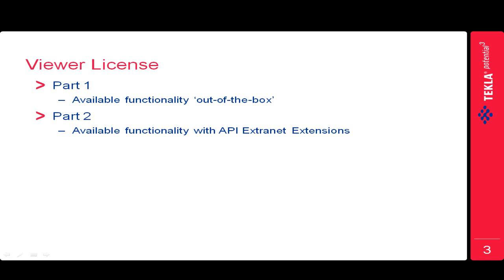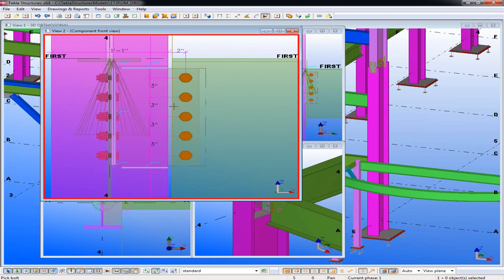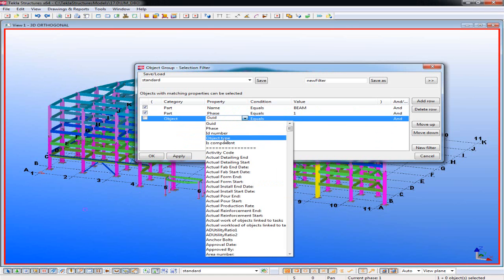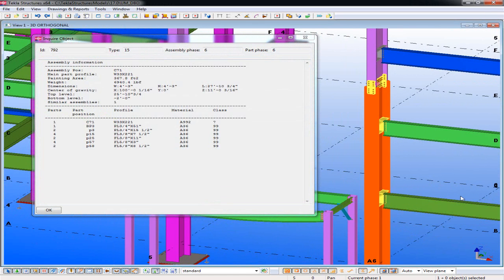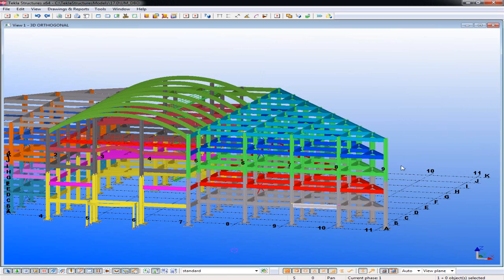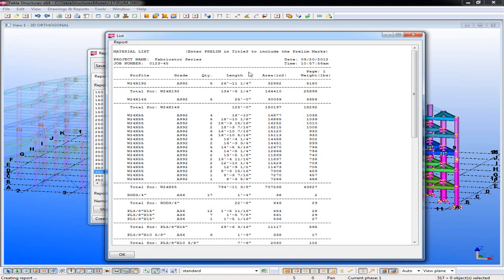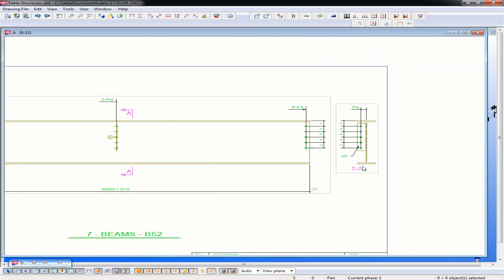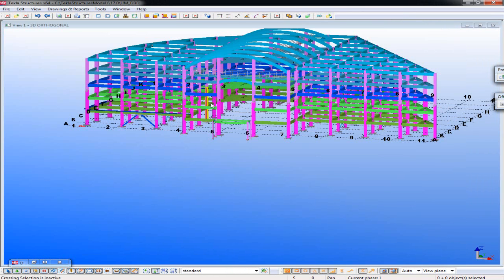Tekla Structures Viewer License Part 1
This video covers the "out-of-the-box" functionality available in a Tekla Structures Viewer License